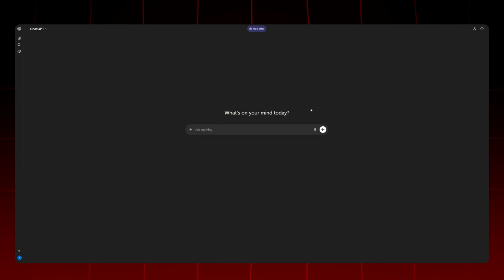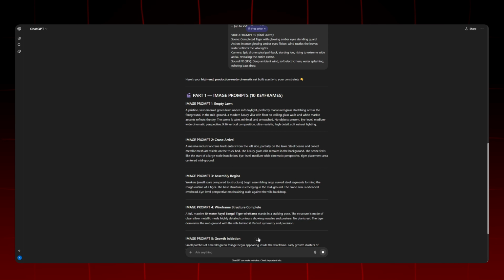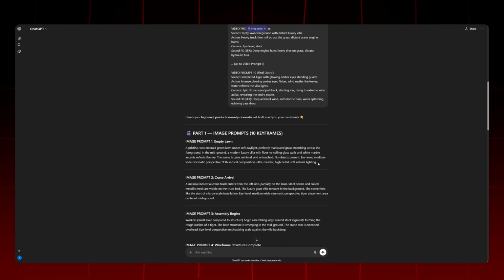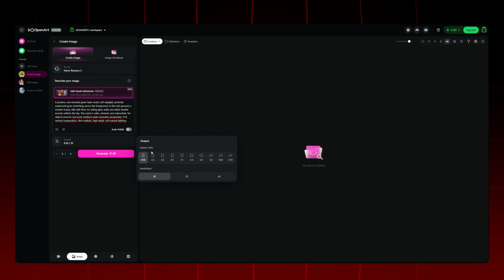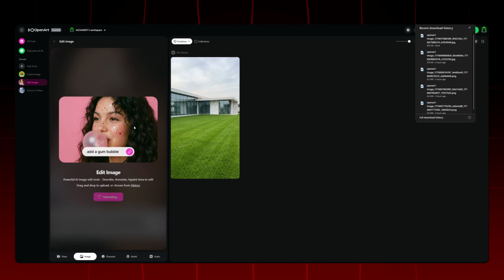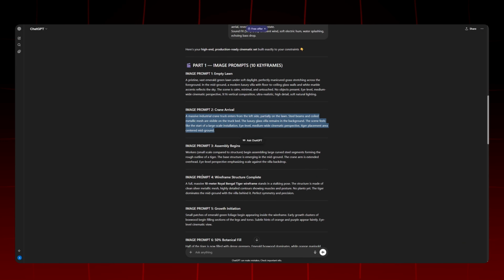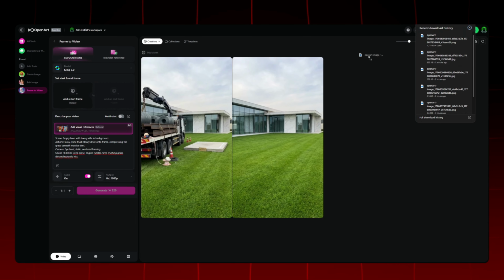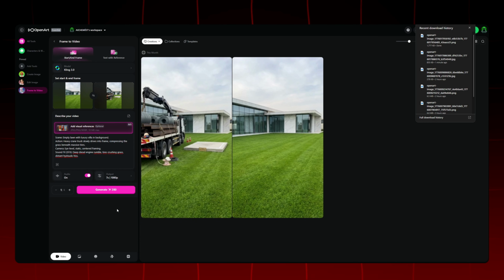How To Make Viral Plant Growth Topiary Videos - Make $19,750 a month (fast tutorial)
In this video, we show you how to produce the viral plant growth topiary videos that reach high view counts and earn creators around $19.750 a month. This is a fast tutorial on how to master this viral niche yourself.